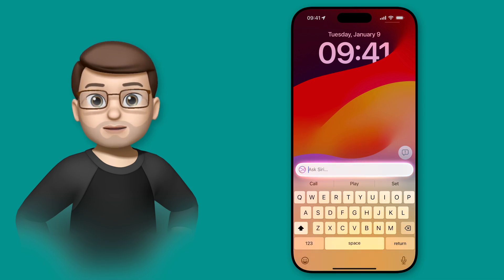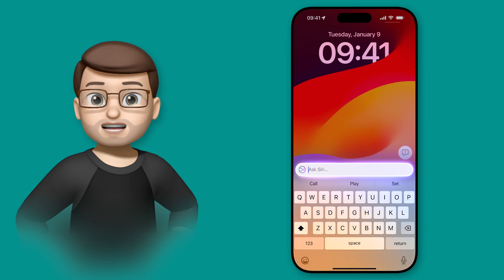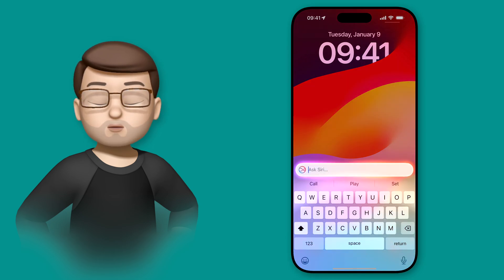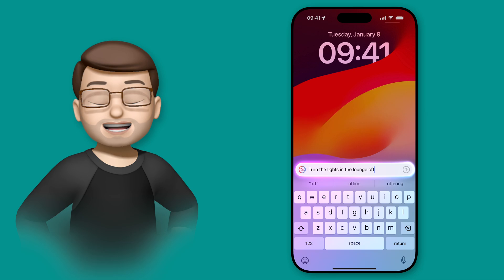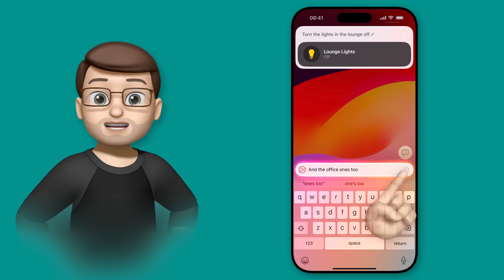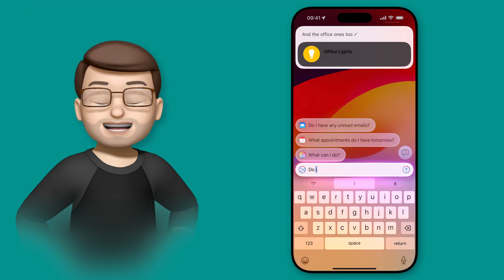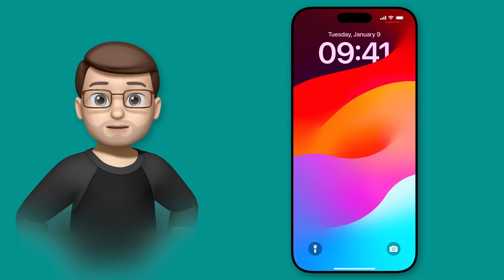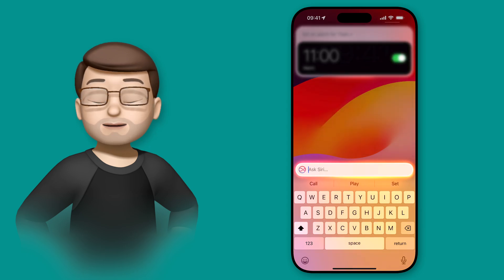Type to Siri Typing: A Quiet Way to Use Siri on iPhone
In this video, I’ll show you a brilliant new feature in iOS 18.1: Type to Siri.

In this video, I’ll show you a brilliant new feature in iOS 18.1: Type to Siri.  Now, you can interact with Siri by typing commands instead of speaking them, which is perfect for when you need to be quiet, like in a meeting or at night. I’ll walk you through how to access this feature, send commands, and even follow up with additional tasks without saying a word.